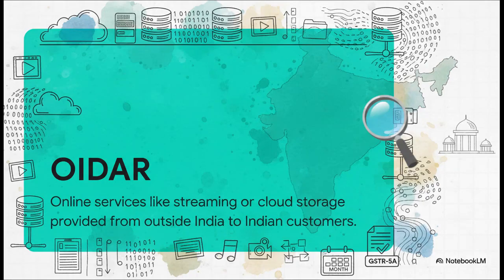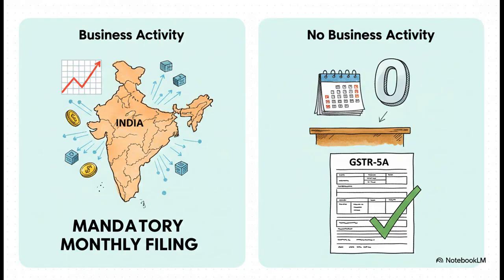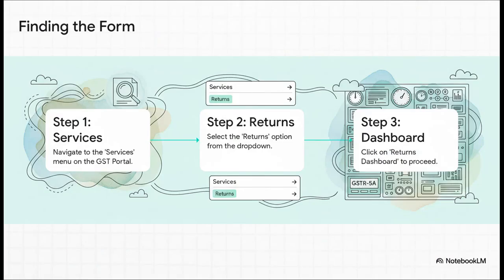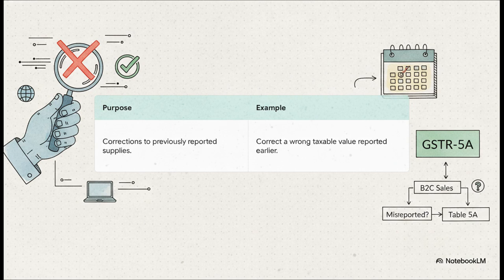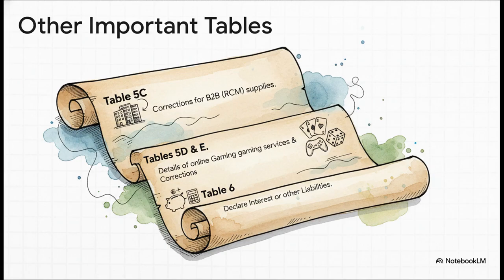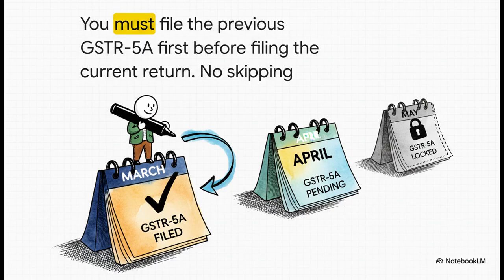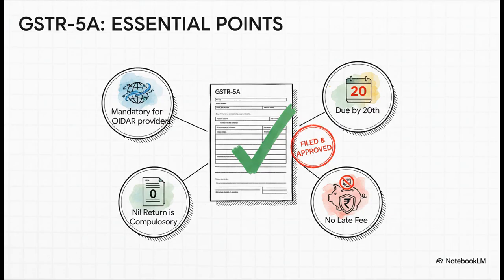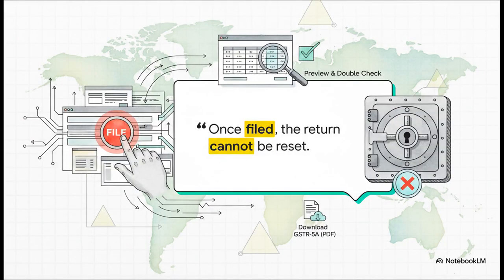What is GSTR-5A? | GST Return for OIDAR Services | Explained with Examples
📝 Description

Form GSTR-5A is a monthly GST return that must be filed by Non-Resident OIDAR (Online Information and Database Access or Retrieval) service providers supplying services from outside India to persons in India.

In this video, you will get a clear and practical explanation of GSTR-5A with examples.

🔍 What you will learn in this video:

✔ Meaning of OIDAR services under GST
✔ Who is required to file GSTR-5A
✔ GSTR-5A due date (20th of next month)
✔ When and how to file Nil GSTR-5A return
✔ Explanation of all tables in GSTR-5A (Table 5, 5A, 5B, 5C, 5D, 5E)
✔ Reporting of online money gaming supplies
✔ Payment of tax, interest and other liabilities
✔ Preview and filing process of GSTR-5A
✔ Late fee and ITC rules for OIDAR taxpayers

📌 Important:
Filing of GSTR-5A is mandatory, even if there is no business activity during the tax period.

🎯 This video is useful for:

Foreign digital service providers

OIDAR service providers

GST practitioners & consultants

Tax professionals

Anyone learning GST compliance

🔍 Keywords / Tags

GSTR 5A explained
What is GSTR 5A
GSTR 5A return
OIDAR services GST
GSTR 5A due date
How to file GSTR 5A
GSTR 5A nil return
Online services GST India
Online gaming GST
Non resident GST return